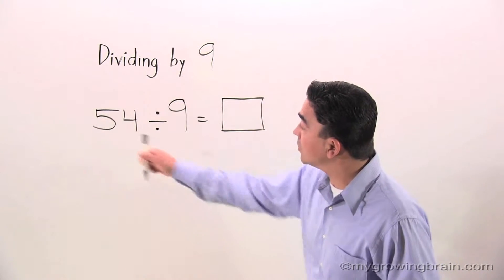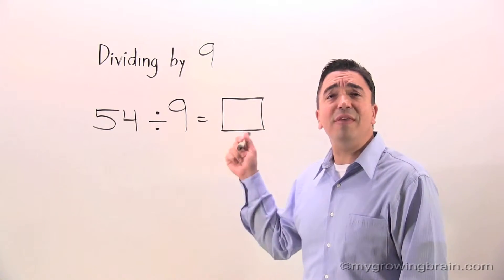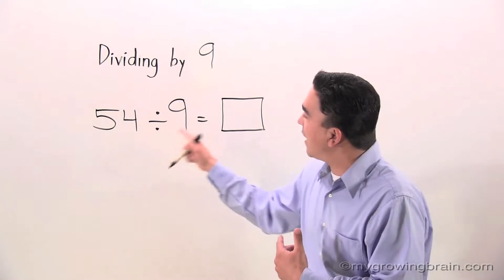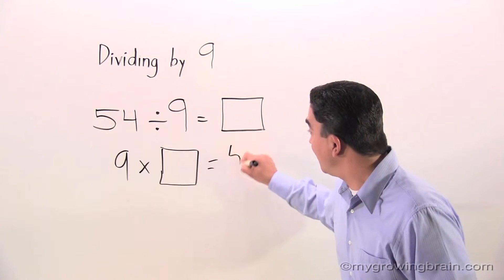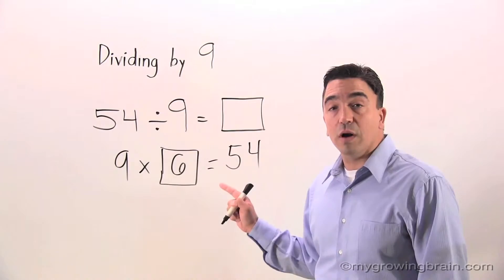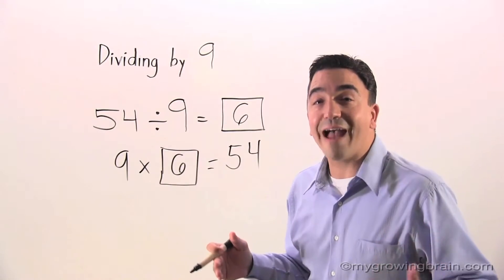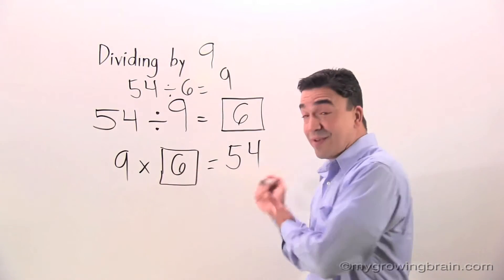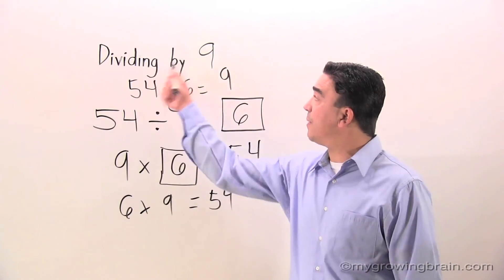Dividing by 9 / My Growing Brain